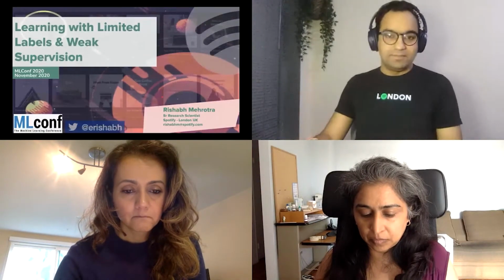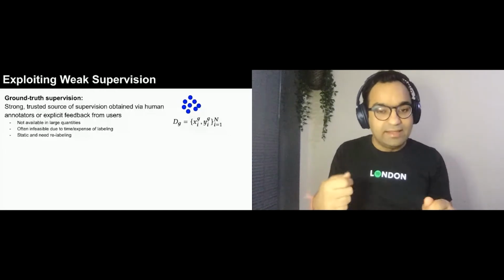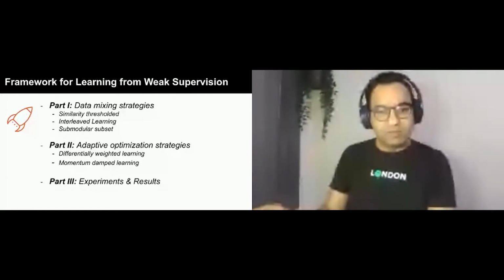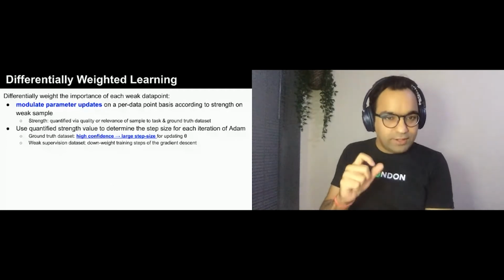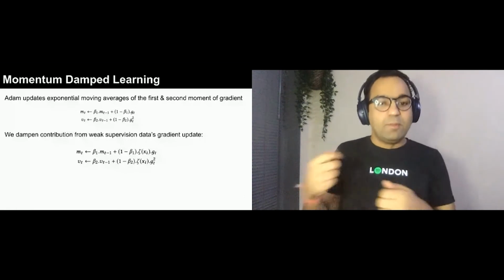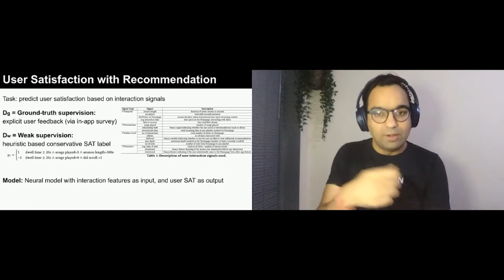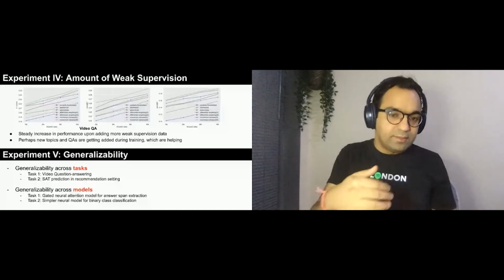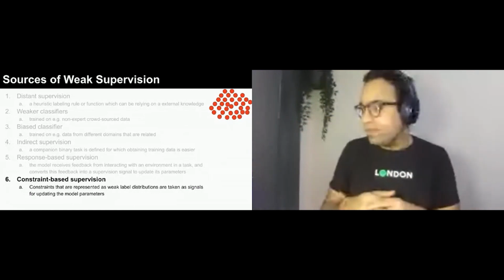MLconf Online 2020: Learning with Limited Labels & Weak Supervision by Rishabh Mehrotra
As deep learning-based models are deployed more widely in search & recommender systems, system designers often face the issue of gathering large amounts of well-annotated data to train such neural models. While most user-centric systems rely on interaction signals as implicit feedback to train models, such signals are often weak proxies of user satisfaction, as compared to (say) explicit judgments from users, which are prohibitively expensive to collect. In this paper, we consider the task of learning from limited labeled data, wherein we aim at jointly leveraging strong supervision data (e.g. explicit judgments) along with weak supervision data (e.g. implicit feedback or labels from the related task) to train neural models. We present data mixing strategies based on submodular subset selection, and additionally, propose adaptive optimization techniques to enable the model to differentiate between a strong label data point and a weak supervision data point. Finally, we present two different case-studies (i) user satisfaction prediction with music recommendation and (ii) question-based video comprehension and demonstrate that the proposed adaptive learning strategies are better at learning from limited labels. Our techniques and findings provide practitioners with ways of leveraging external labeled data.